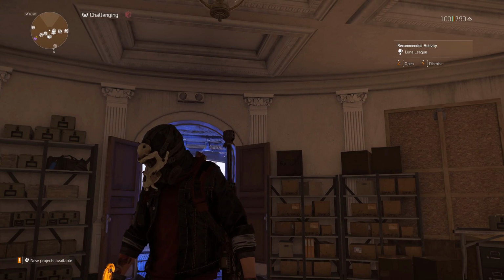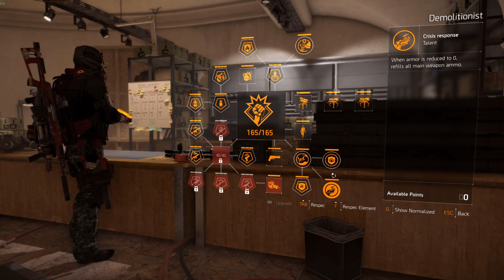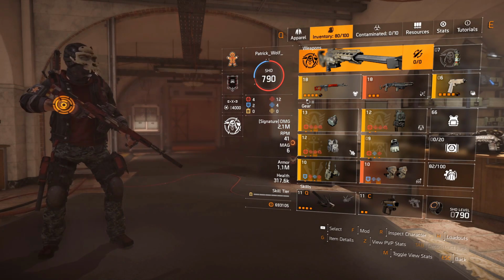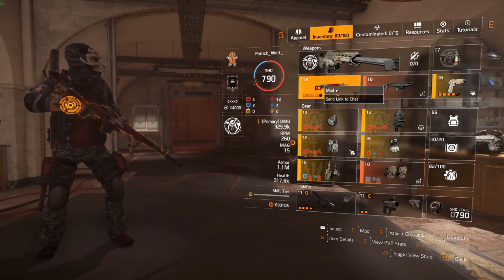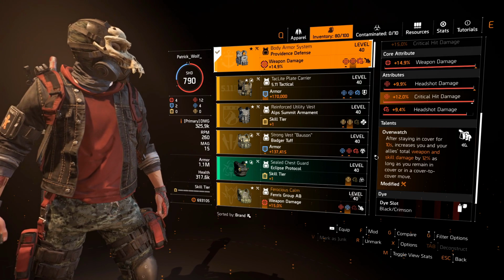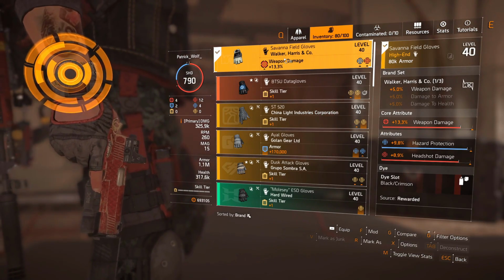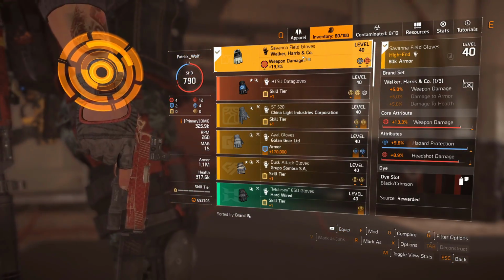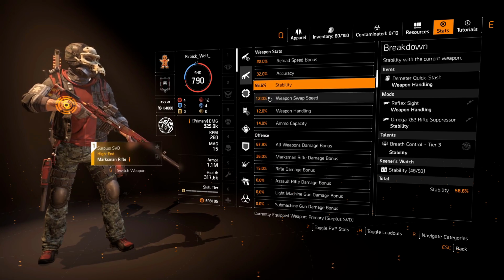The Division 2 | The Best Damage Support Build | Massive Buff To Your Team | Huge Damage!!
This build will give your team a huge amount of damage and make sure to watch the whole video to understand the different options you could use to adapt the build to suite your play style.